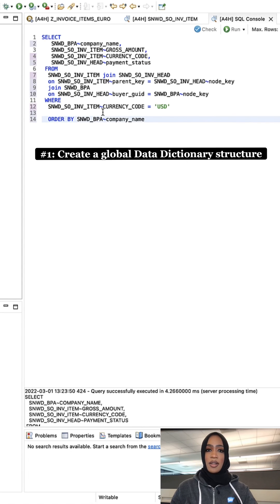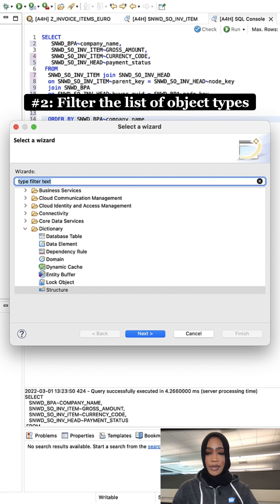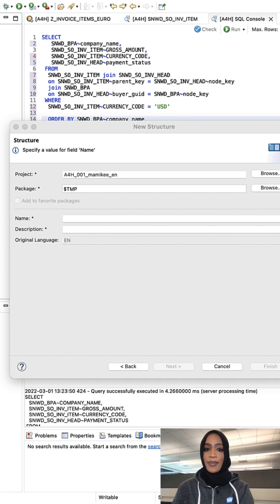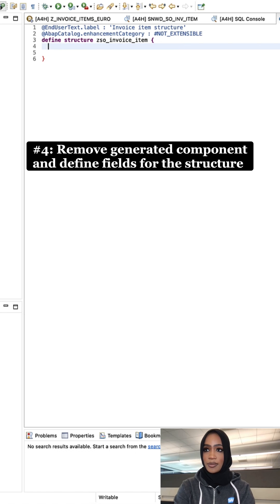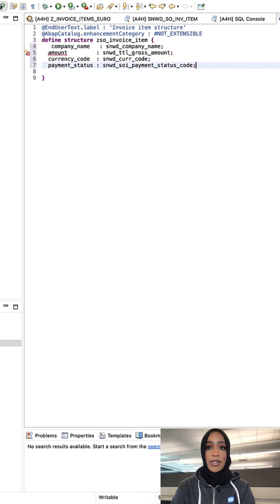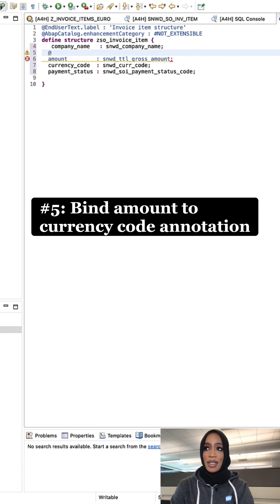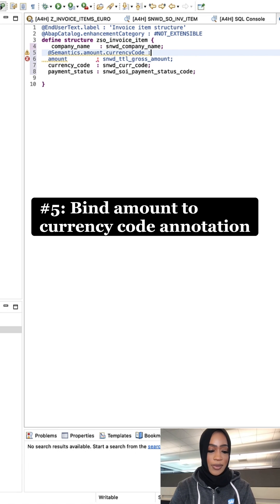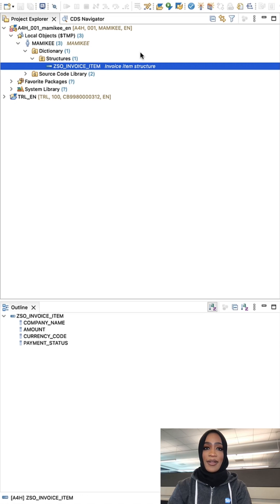ABAP: Create New Dictionary Structure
In this episode of "2 Minutes Of ABAP" we create a new ABAP dictionary structure

If you are getting started with ABAP,  follow these video below that are beginner friendly:

Let us know what other tools you think would be helpful for beginners or any that you use often.